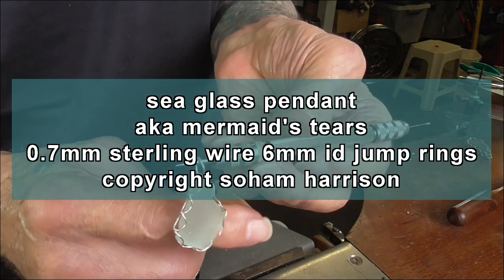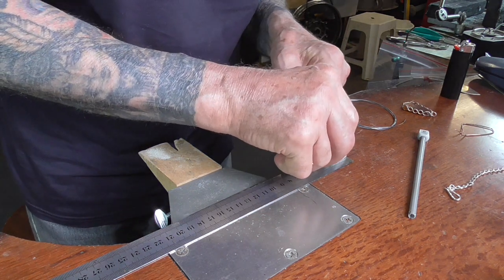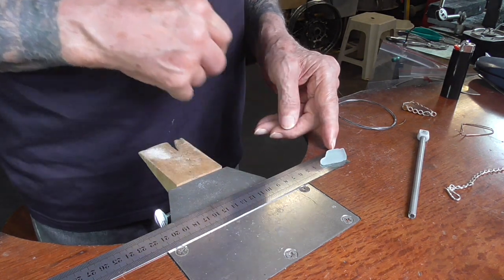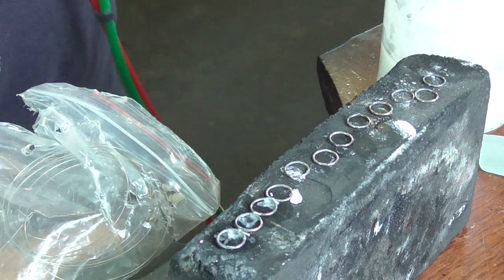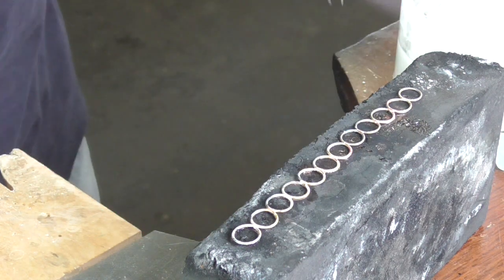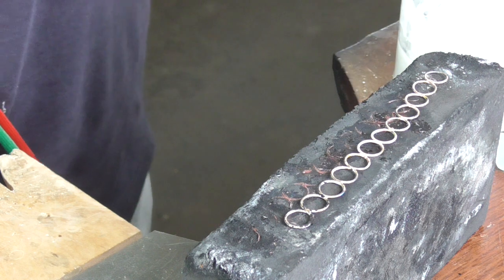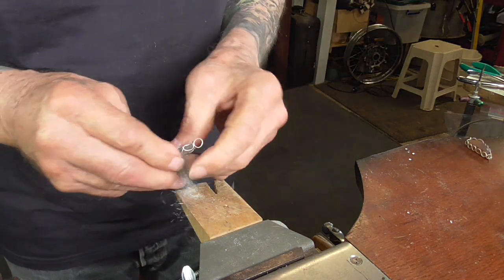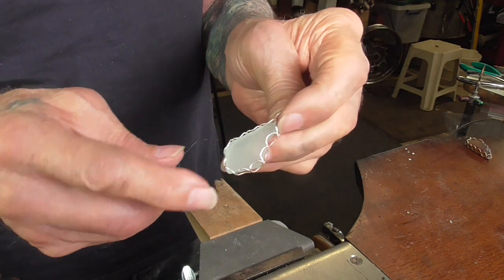mermaid tears pendant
sea glass pendant using jumprings soldered together for a bezel and bail